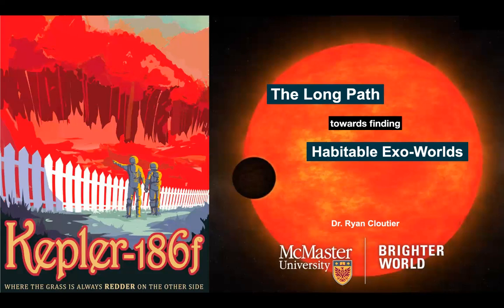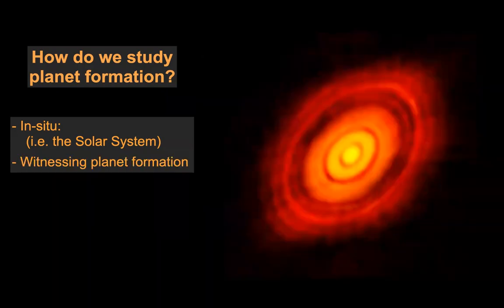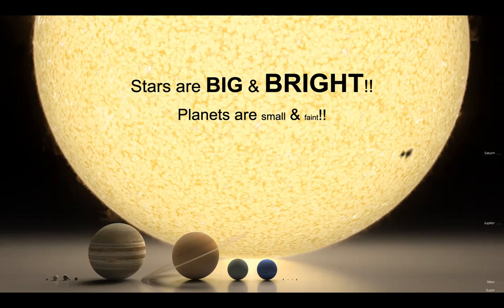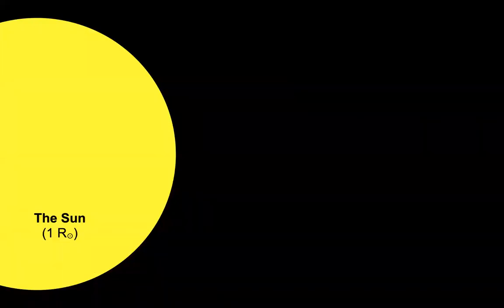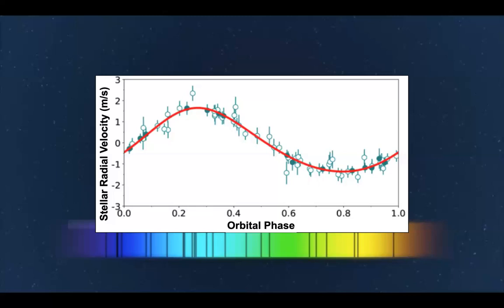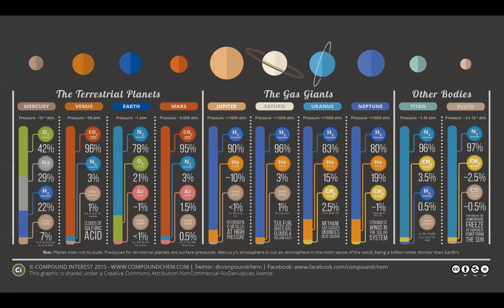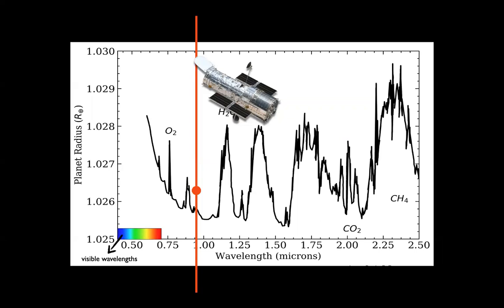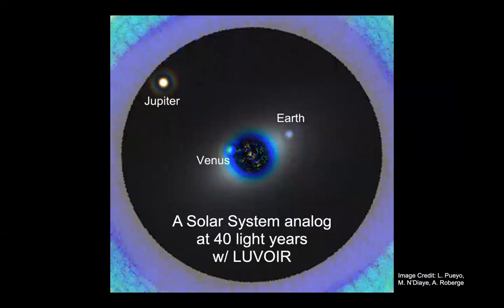Speaker Night – Ryan Cloutier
Inhabitable Worlds:
Although we are likely still decades away from discovering signs of life on worlds outside of our own solar system, much progress is being made today to identify the best potential candidates for hosting such life. In this talk, I will discuss much of what we currently know about these so-called exoplanets and how we know it. I will then highlight the steps that will be taken in the not-so-distant future to characterize the conditions on potentially habitable exoplanets using extreme telescopes. All of this in hopes that one day these efforts will culminate with the probable detection of life like our own elsewhere in the galaxy.